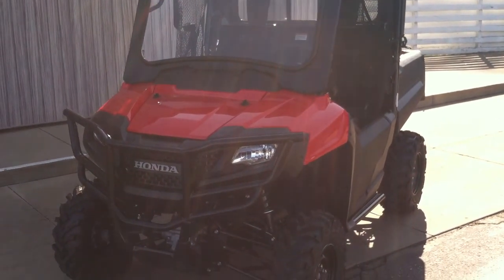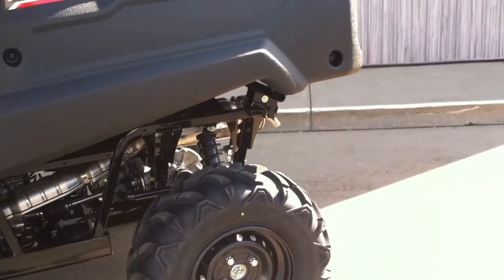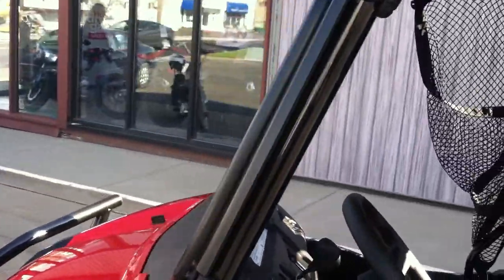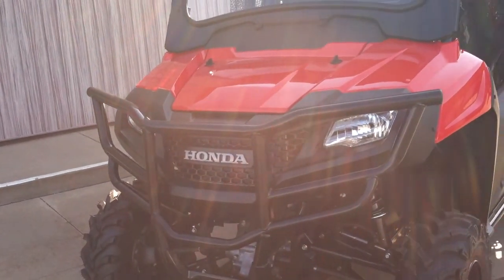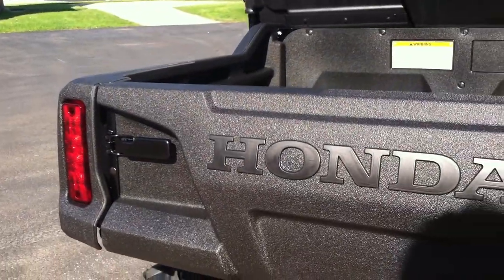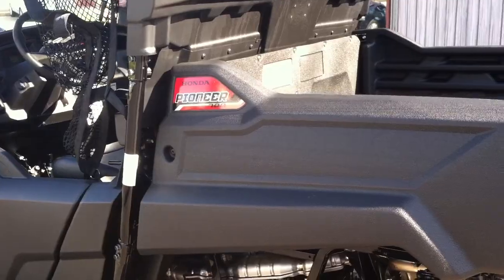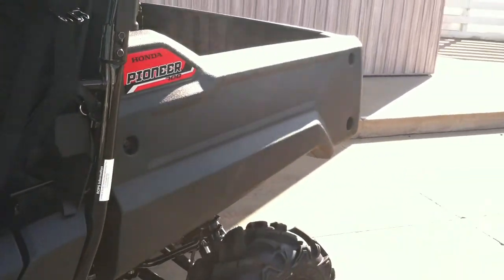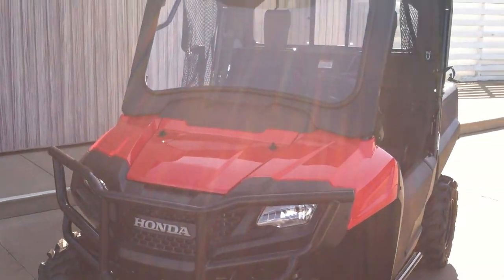SOLD! New 2015 Honda Pioneer 700 SXS700M2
SOLD! @ForestParkHonda101